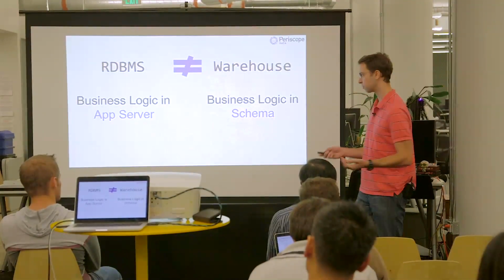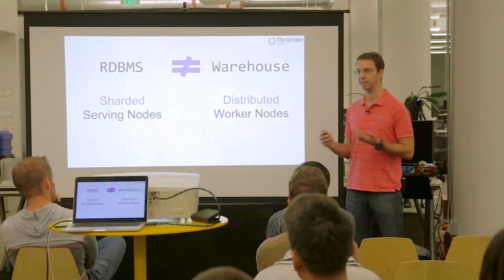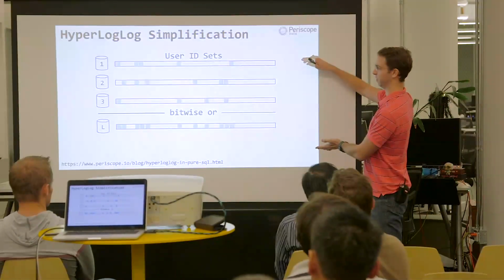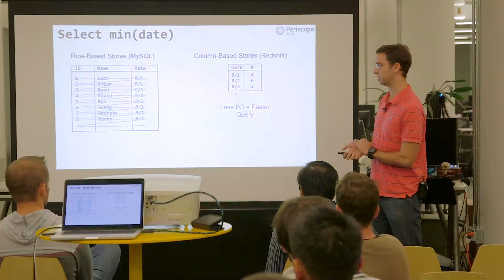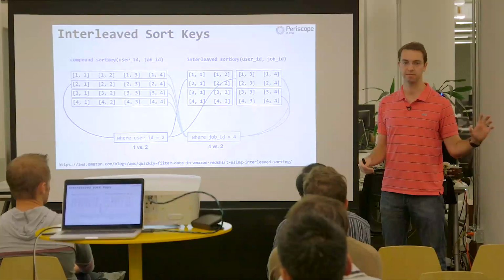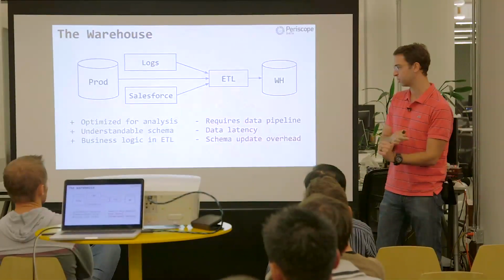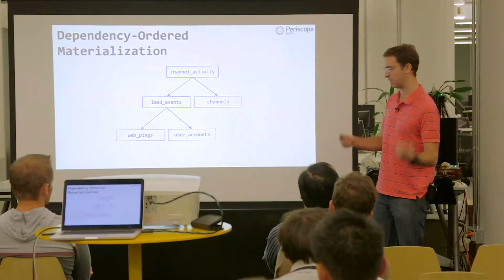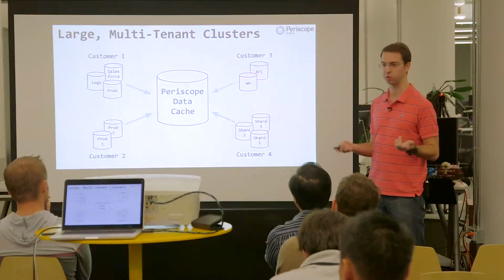TechToks at TokBox - Designing your Data Warehouse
Fast data analysis requires using the right schema design for your data and taking advantage of the performance features in modern data warehouses like Redshift.  Tom O'Neill, CTO of Periscope Data, was the speaker of our October TechTok and spoke about designing your data warehouse.